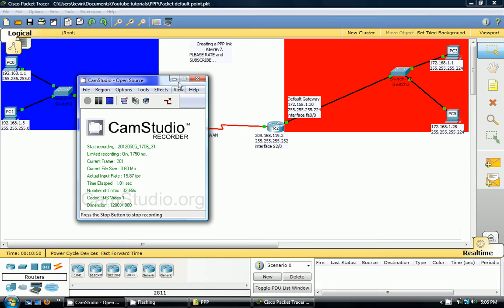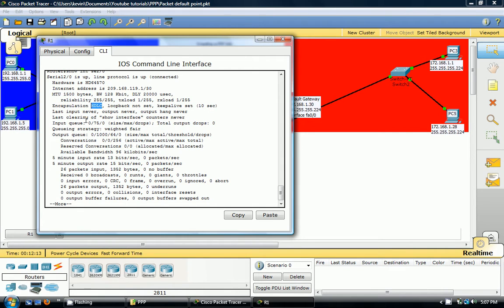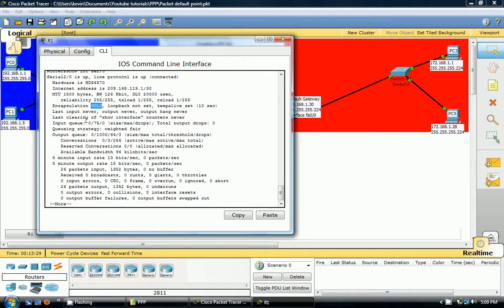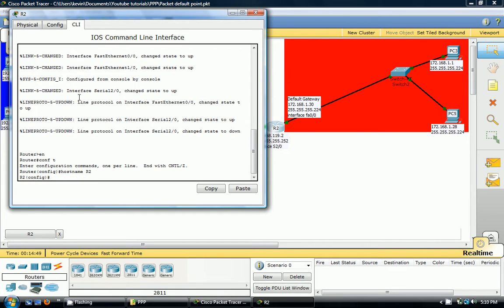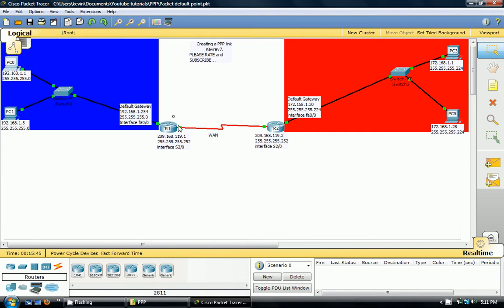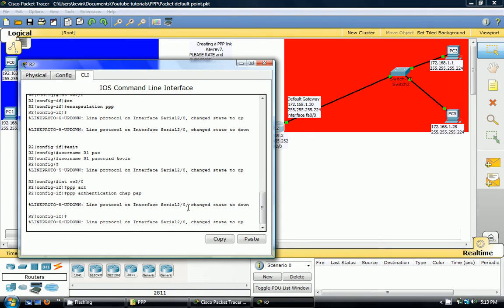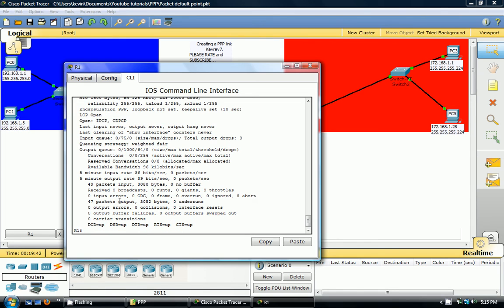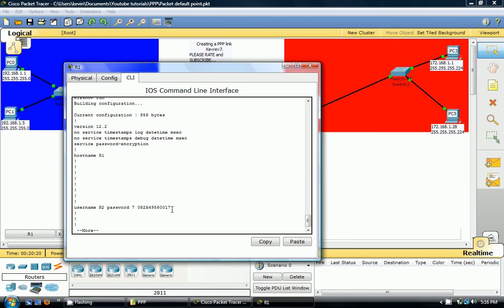How to configure PPP with CHAP and PAP on Cisco Router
In this tutorial I show you how to configure and troubleshoot PPP.